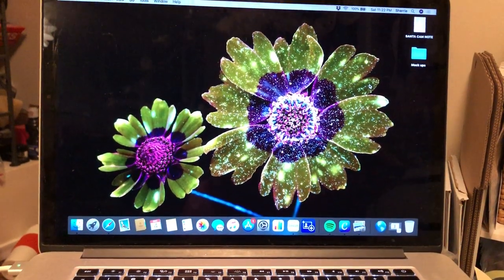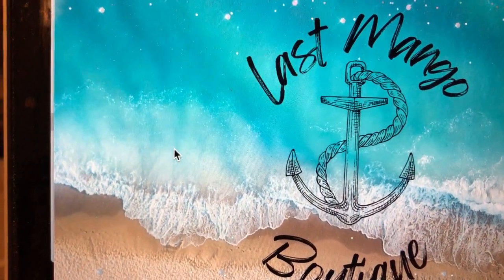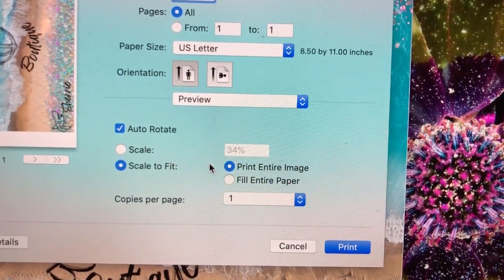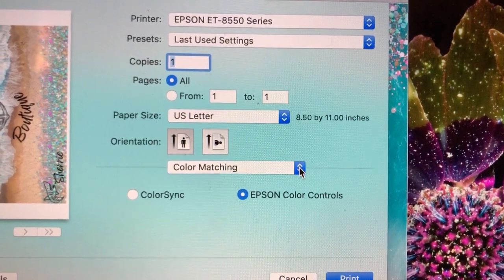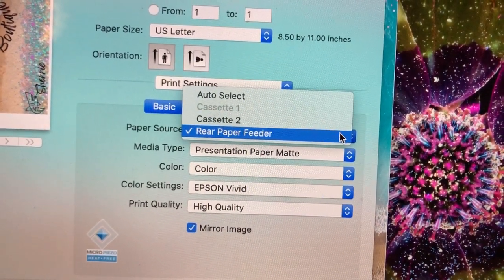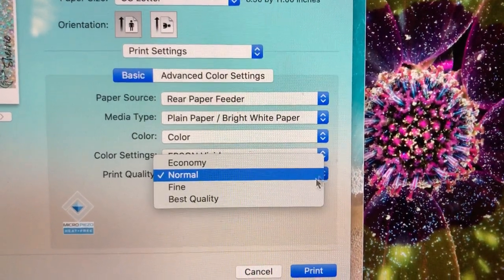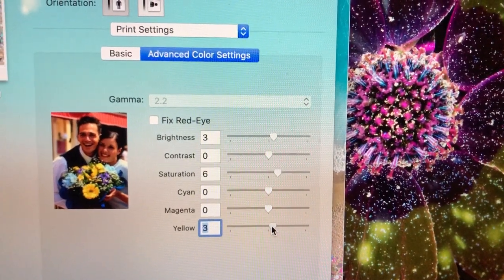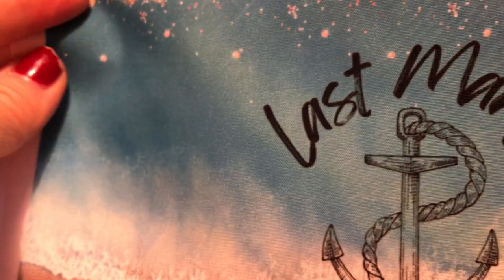Epson ET8550 Sublimation settings on Mac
Check out this video if you're having trouble with you're print setting on an Epson ET8550 using a Mac computer.  This video will show you how to adjust your colors & were to find most of the printer options such as how to mirror your image, change print quality settings, select what paper tray you want to use and adjust your colors manually.